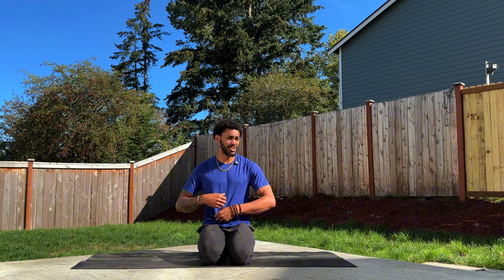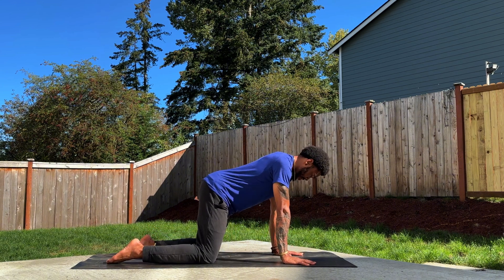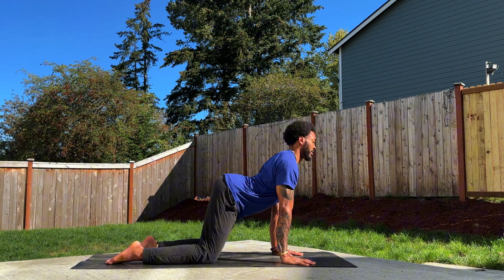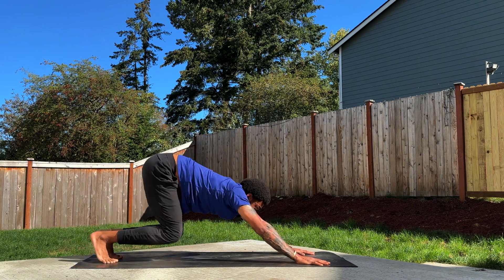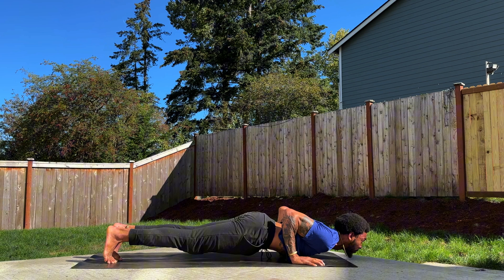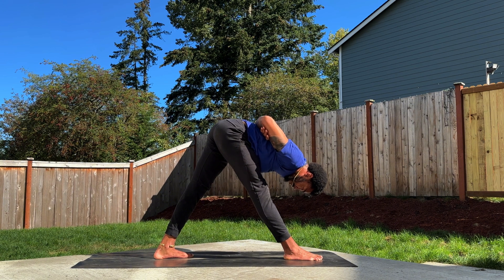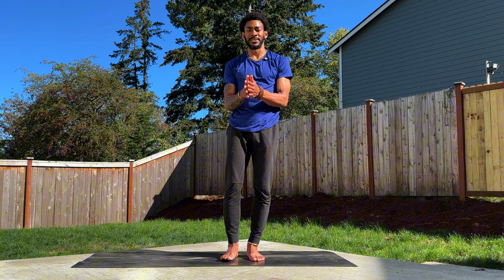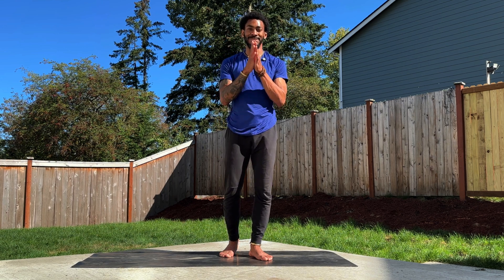15-Minute Morning Yoga for ENERGY Boost!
15-Minute Morning Yoga for an ENERGY Boost!

Start your day off strong with this 15-minute morning yoga flow designed to boost your energy, wake up your body, and get your mind focused and ready. Whether you’re rolling out of bed or just need a quick pick-me-up, this gentle yet invigorating sequence will help you start the day with intention, positivity, and plenty of energy!

In this session, you’ll:

Warm up with gentle stretches to wake up your muscles
Move through dynamic poses for balance and flexibility
Finish standing tall with a sense of power and peace
No equipment is needed, just bring your mat and an open mind! Perfect for all levels, beginners welcome.

Let’s flow! 💪🧘‍♂️